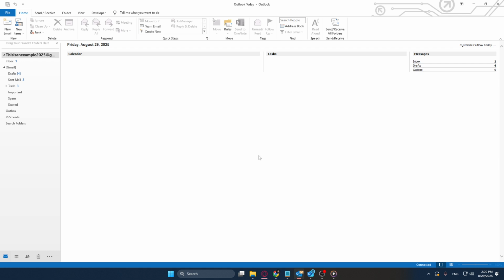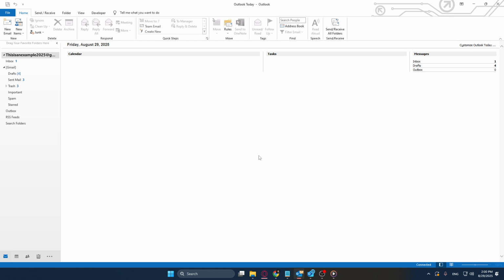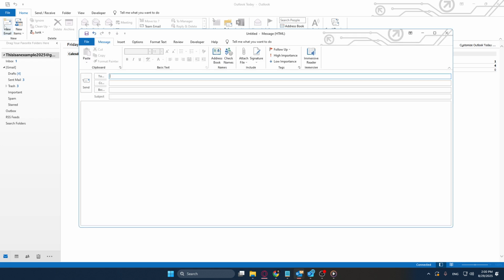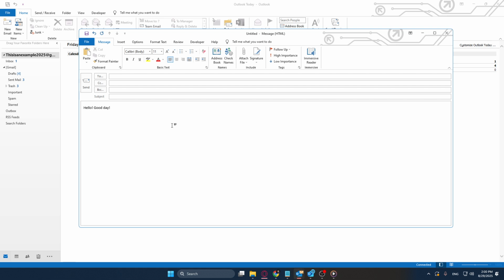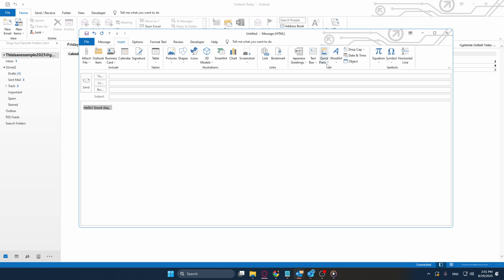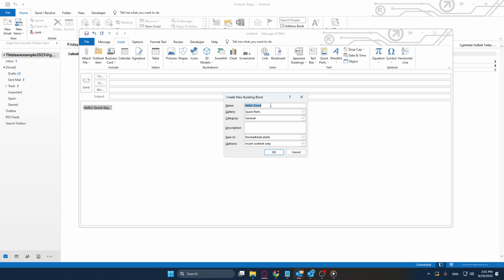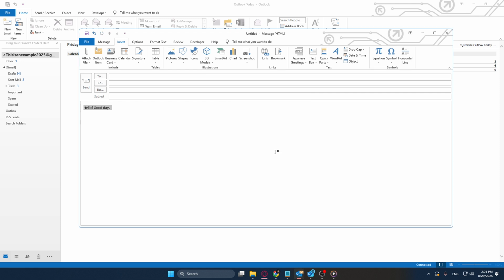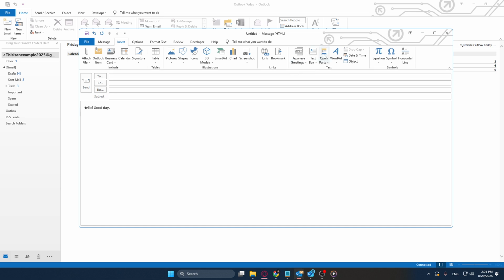How To Create Microsoft Outlook Quick Parts [2026 Guide]